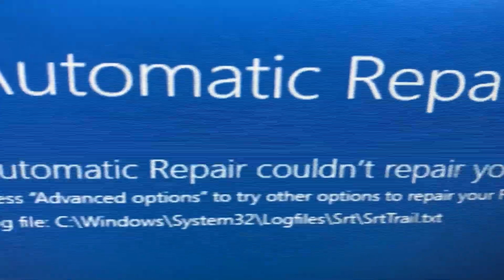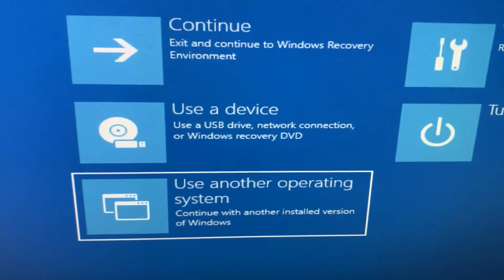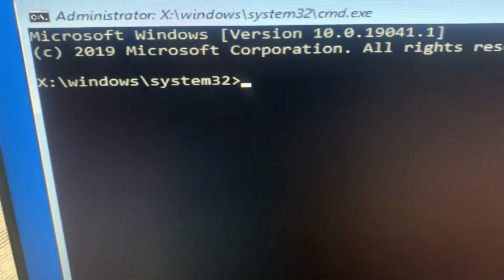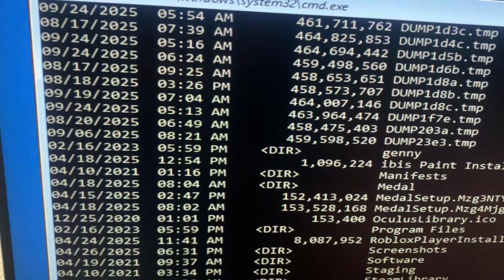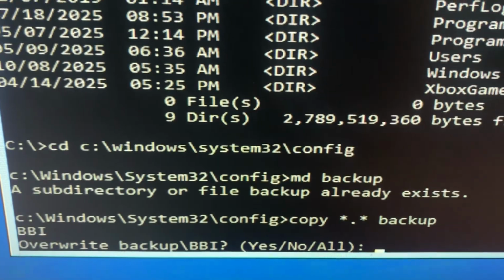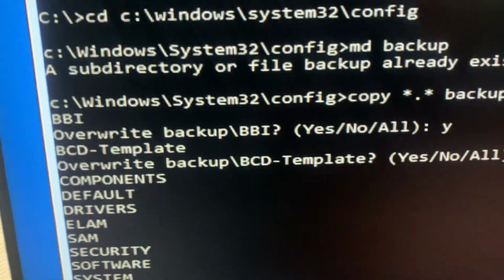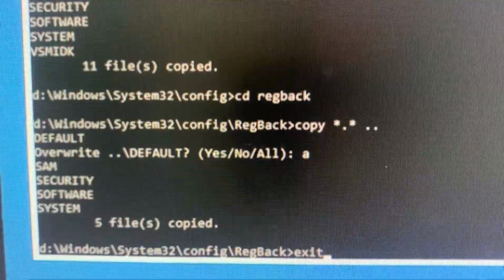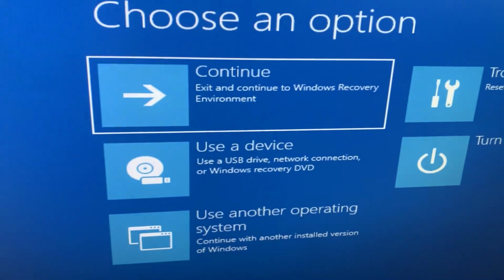How to Fix BAD_SYSTEM_CONFIG_INFO Error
If you are having a problem booting into Windows 10 or another version of Windows like Windows 7, Windows 8, Windows 8.1 and your system is stuck in a reboot loop displaying Blue Screen of Death (BSOD) error BAD_SYSTEM_CONFIG_INFO then this video will help you fix and solve your issue. So When Windows Won't Boot at you received this error and you have tried System Restore, Startup Repair and reset this PC don't work. Just follow my video step by step to fix your corrupt registry or corrupt Windows files

WARNING: BY FOLLOWING THIS REPAIR GUIDE YOU DO SO AT YOUR OWN RISK, PLEASE MAKE SURE YOU BACKUP OR CLONE YOUR DRIVE BEFORE CONTINUING. I TAKE NO RESPONSIBILITY FOR ANY LOSS OF DATA OR DAMAGE TO YOUR COMPUTER.

1. Type cd d:\windows\system32\config and hit Enter. (change drive letter to your drive letter)
2. Type MD backup and hit Enter.
3. Type copy . backup and hit Enter. (Allow file copy to complete task)
4. Type CD regback and hit Enter. (You should see registry hive files listed Default, SECURITY, Software, SYSTEM.
5. Type copy . .. and hit Enter.
6. To confirm copy process, type A and hit Enter.
7. Now Reboot your PC.